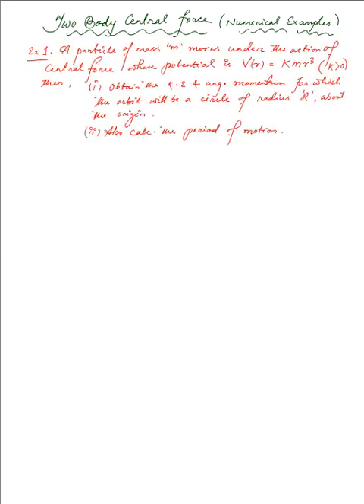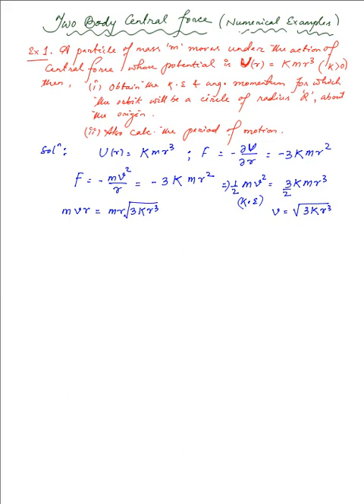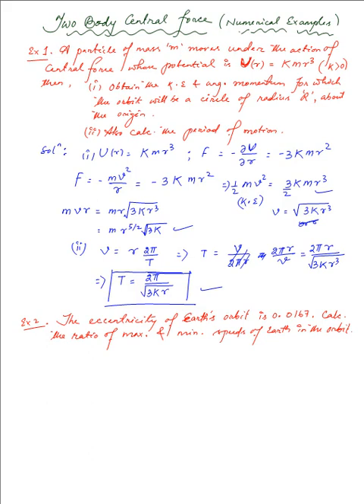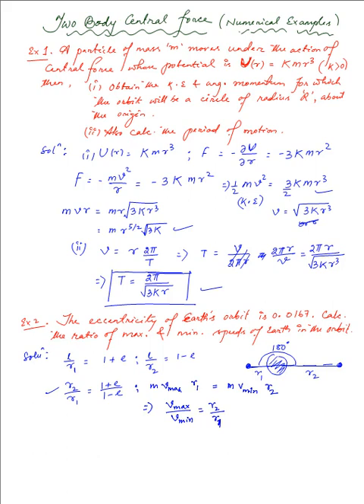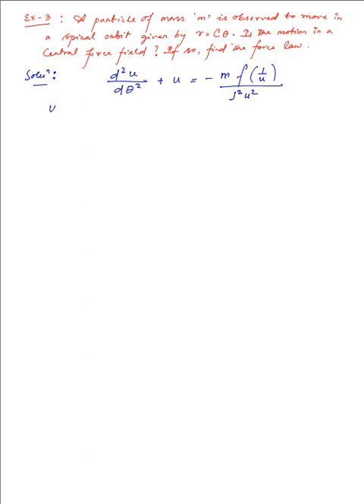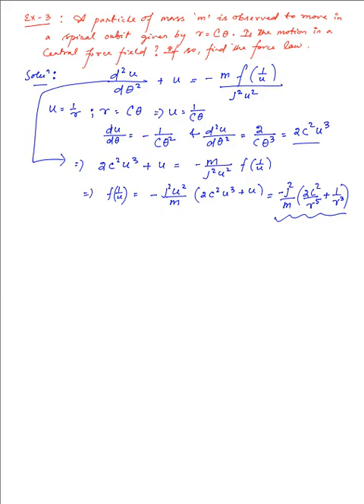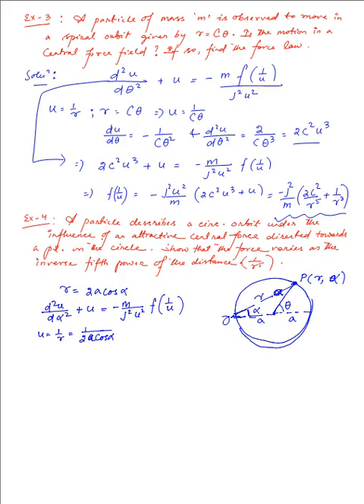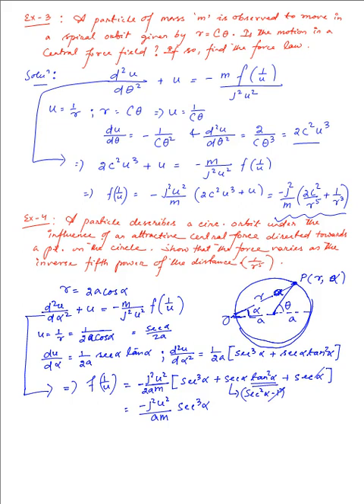Central Force (Problems - 1)